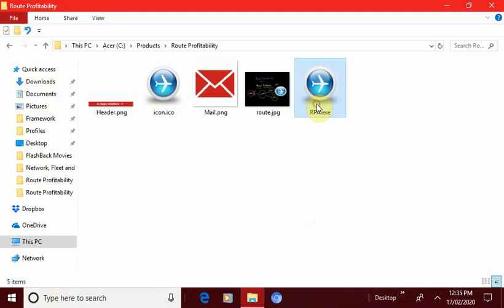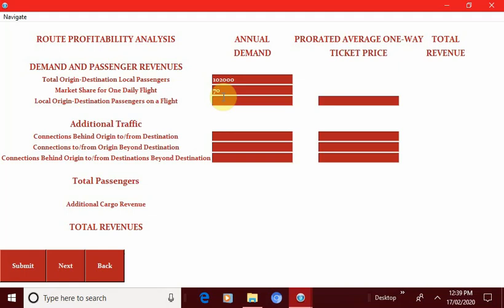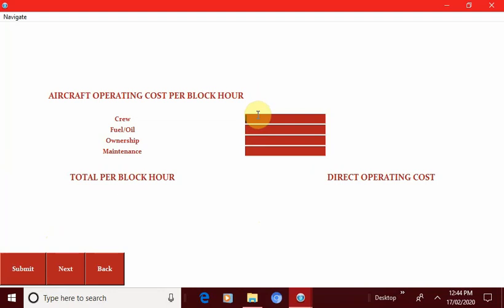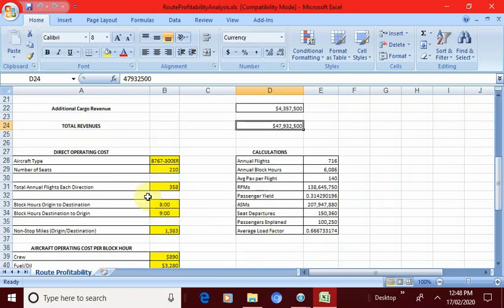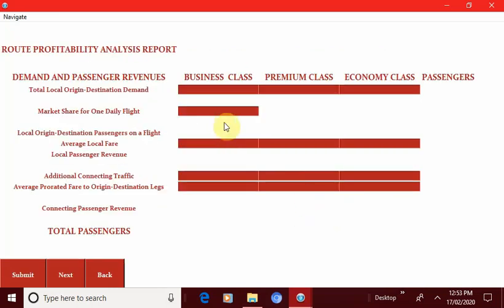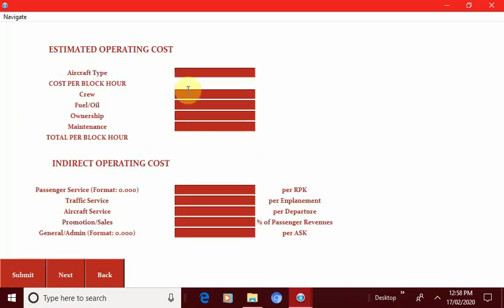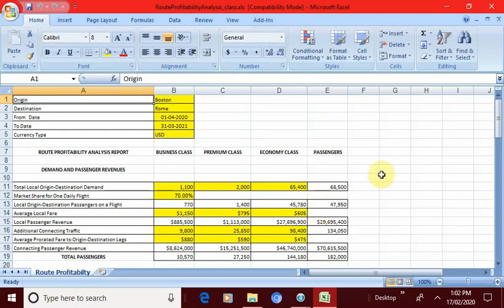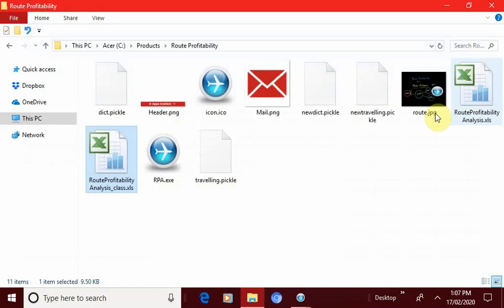Airline Route Profitability Analysis Tool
Airline Cost Profitability Analysis & Class Sensitivity Analysis Applications